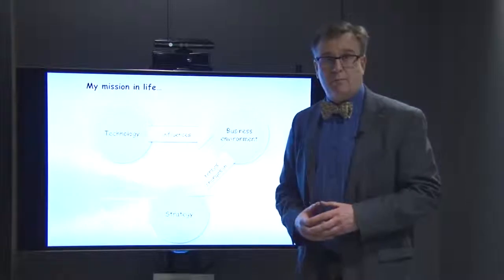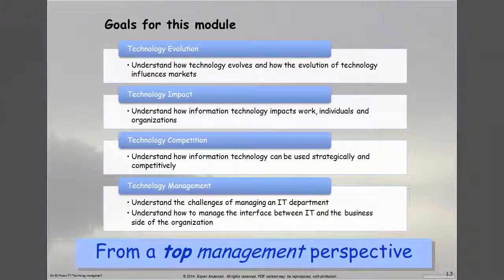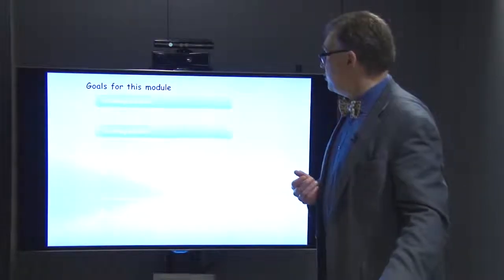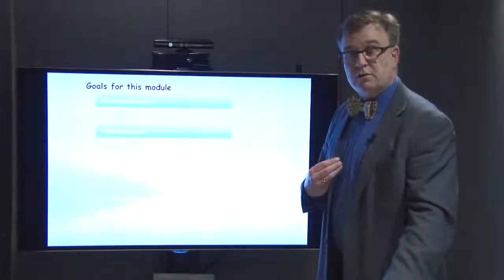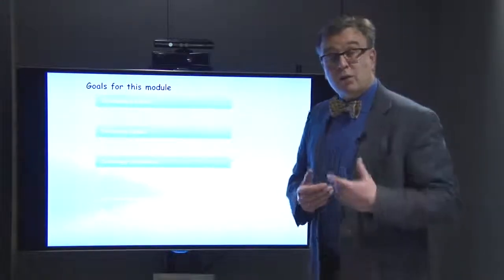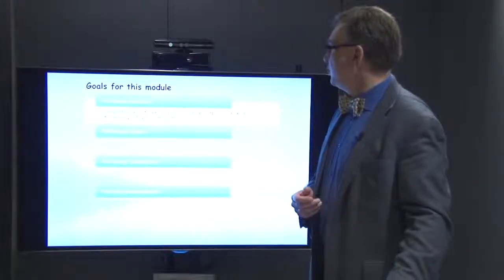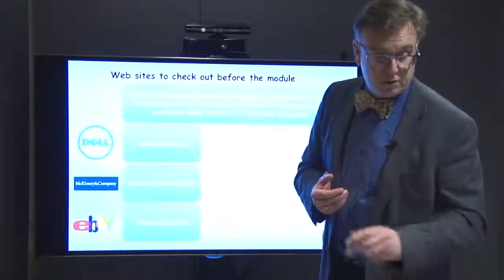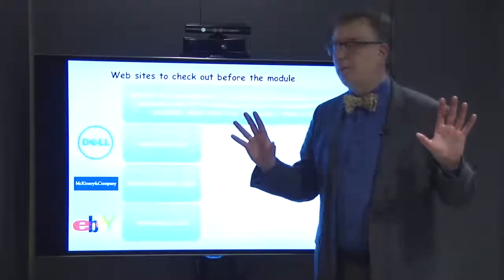Introduction to IT Management & eBusiness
This is a preview of my course IT Management and eBusiness at the Fudan-BI MBA program, which will be held in Shanghai on March 27-30.